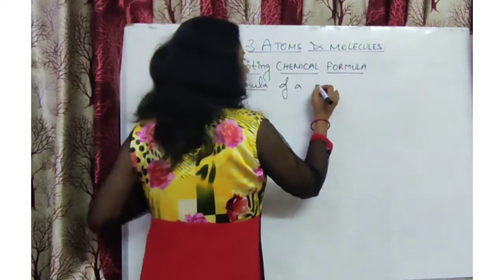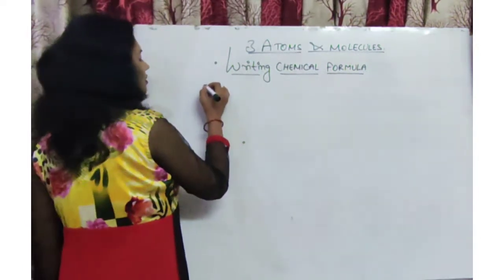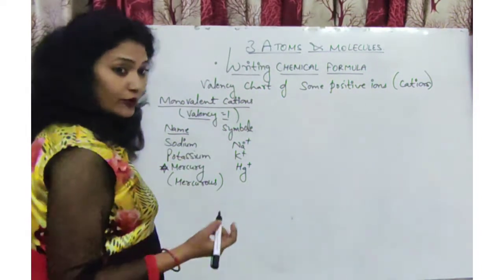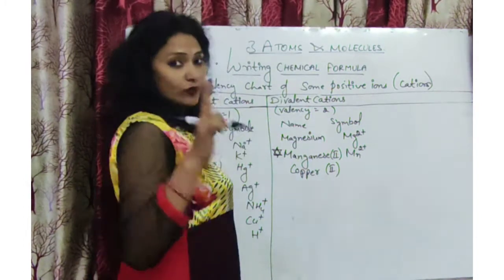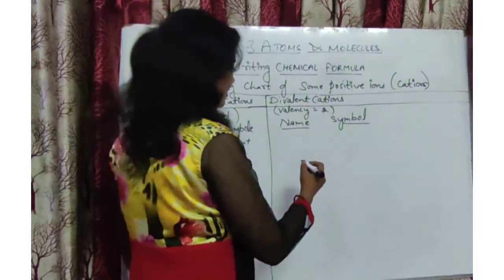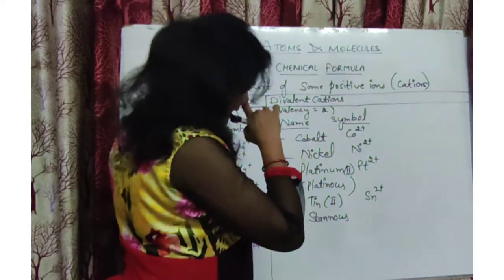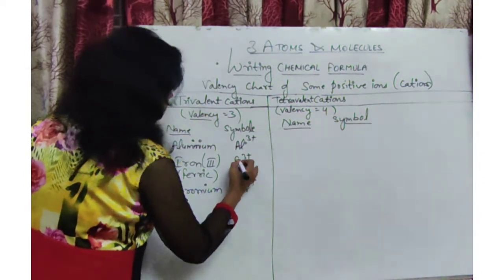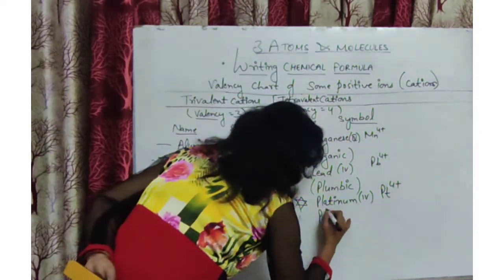Class 9 - Ch-3 - Topic- Chemical Formula Part-1